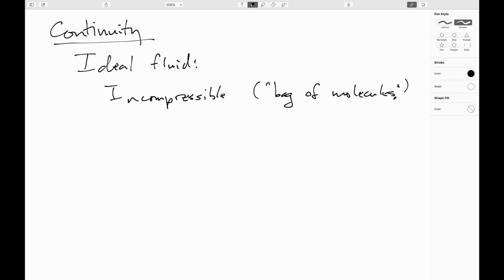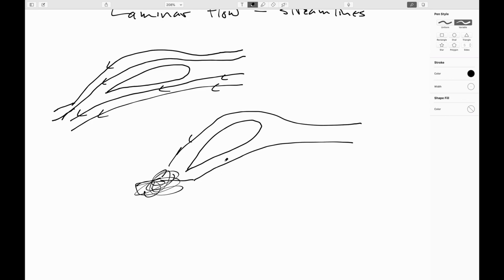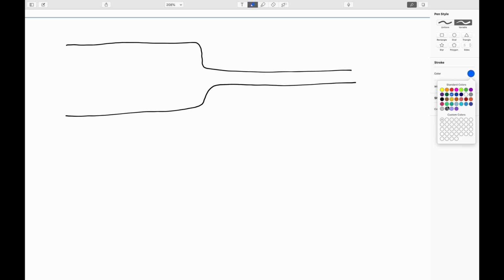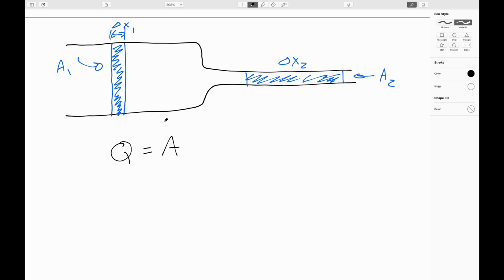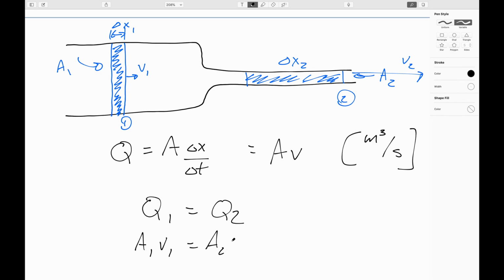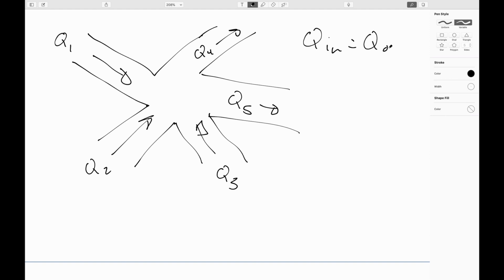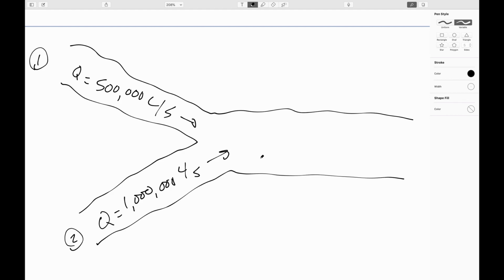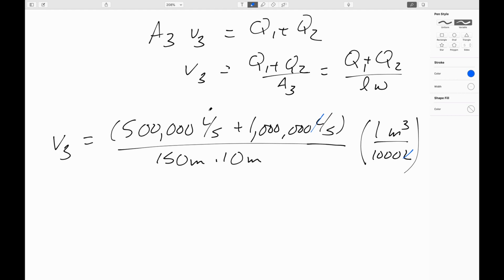Bonus 2.2: Fluids-Continuity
As we transition to looking at fluids in motion, we study the continuity of an incompressible fluid.